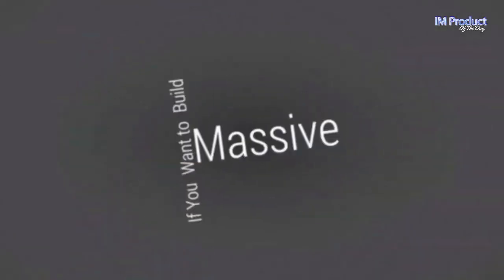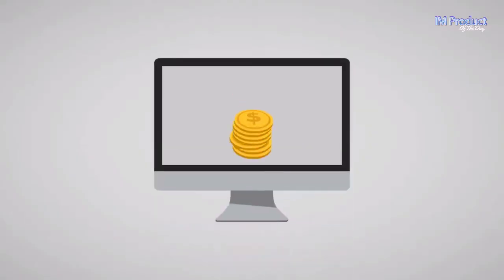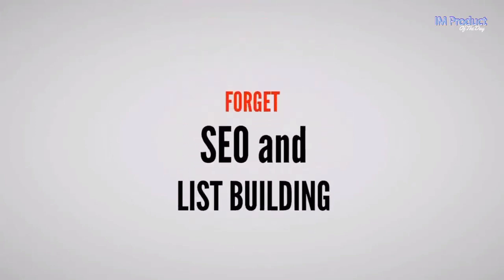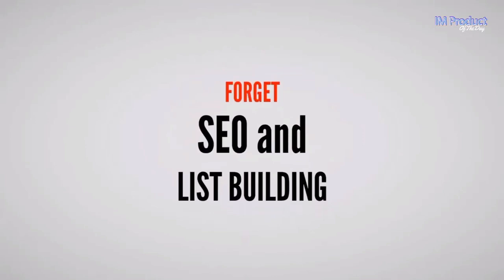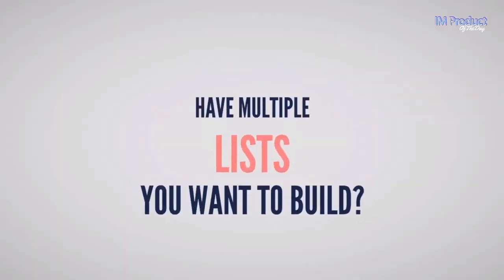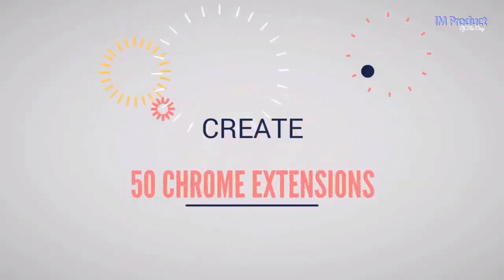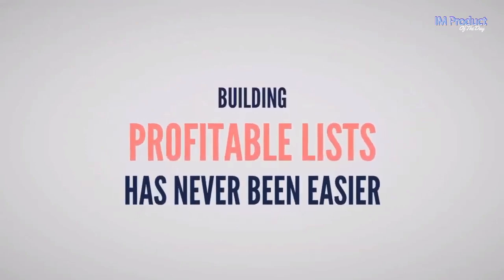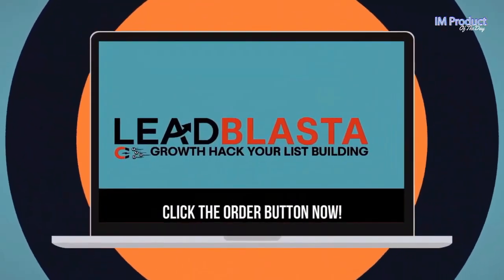LeadBlasta AI 2024: Review Create and Distribute Checklists as Chrome extensions Capturing Emails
LeadBlasta is a powerful lead generation tool that allows users to create and distribute checklists as Chrome extensions or Android apps, capturing emails and driving traffic on autopilot with built-in push notifications and SMS marketing.

Inside:-
🤑AI Magic: Paste ANY YouTube video link, and watch LeadBlasta's AI engine transform it into a high-quality checklist in SECONDS. No more writer's block, just instant content.
🤑No-Code Apps: Turn those checklists into Chrome extensions with a few clicks. No coding skills needed, just pure list-building power.
🤑Built-In Traffic: These apps rank like CRAZY on Google, thanks to a little-known Chrome Store secret I stumbled upon. (More on that later.)
🤑Opt-in Gates: Lock your content behind an email (and SMS, if you want) wall. Watch your list EXPLODE as people eagerly exchange their info for your valuable checklists.
🤑Push & SMS Power: Nurture your leads with broadcasts and sequences. We even have A/B testing to help you fine-tune your messaging for maximum engagement.

Here's what you're getting:
😎AI-powered checklist creator
😎10 Chrome extension licenses
😎Built-in opt-in gates
😎Multi-channel list building (email, SMS, push notifications)
😎Custom GPTs to crack the Chrome store code